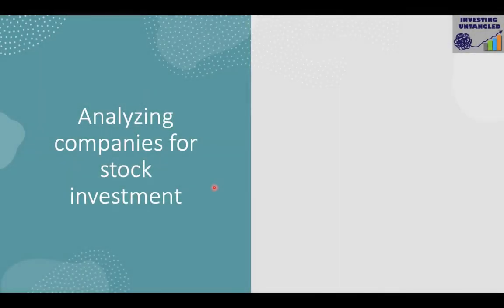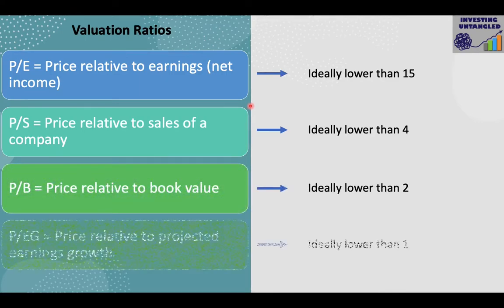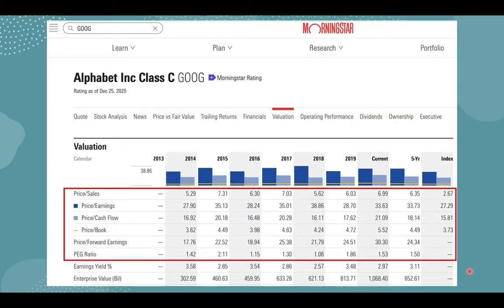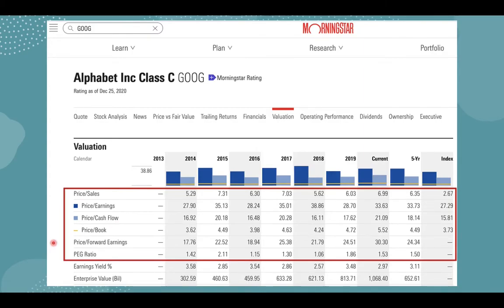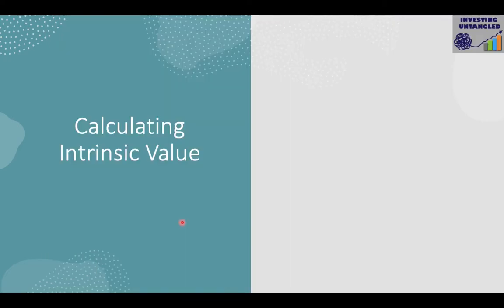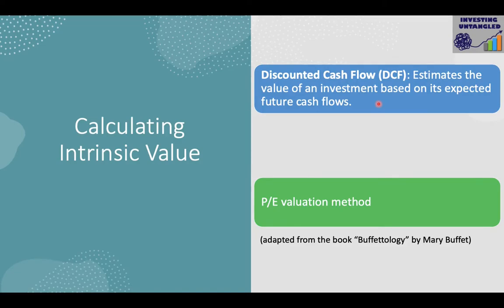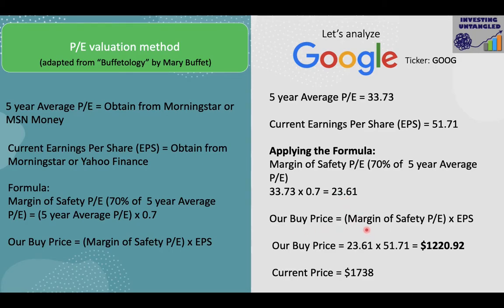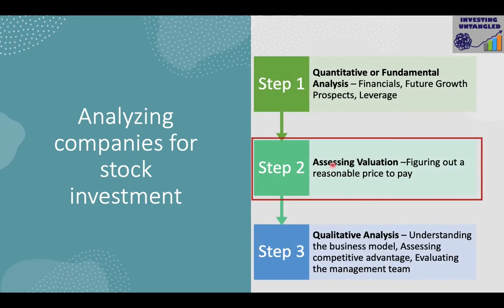What price should you pay for a stock? How to analyse stocks? Part - 2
In this video I explain how to check valuations on stocks and figure out the intrinsic value of a stock and come up with the ''buy price'' for the investment. I explain the DCF valuation and the P/E valuation methods of calculating intrinsic value. This is a continuation of my video series on how to analyse stocks.

In my next video I will share with you how I perform qualitative analysis to evaluate the business before investing in it.